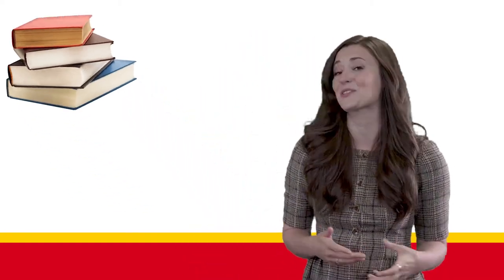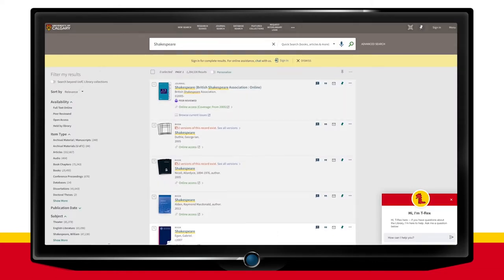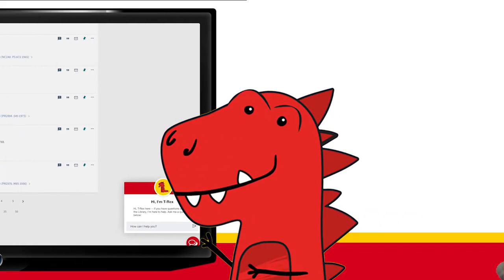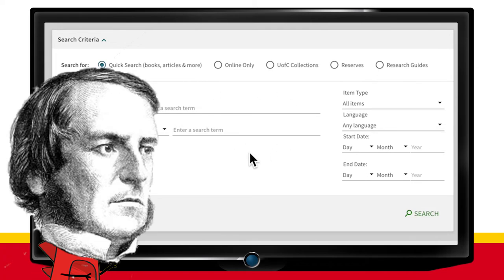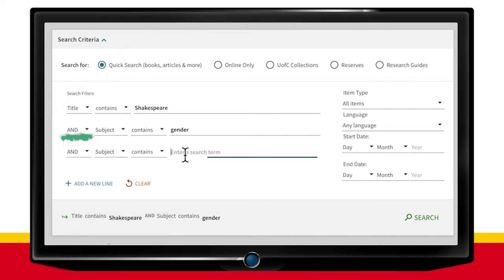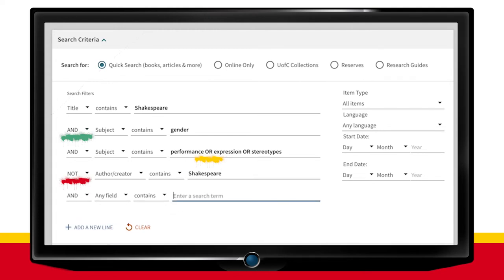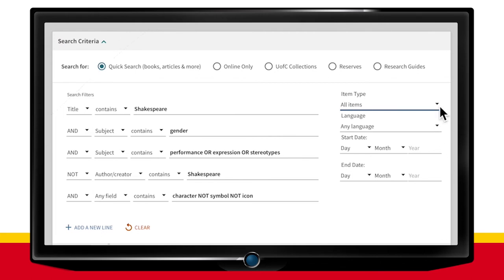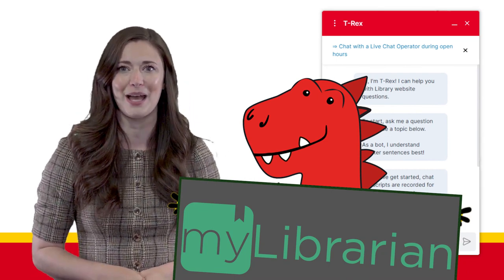Introduction to Searching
Description
This instructional video teaches UCalgary staff and students how to conduct both a basic, and advanced search of the UCalgary library collection.

Learning Outcomes
 By the end of this video you should be able to:
- Conduct both a basic, and advanced search of the UCalgary library collection
- Describe how the use of Boolean the operators AND, OR, and NOT influence search results

Copyright and Attribution
This video was created by the Media Production Team at Libraries and Cultural Resources at the University of Calgary.

Attribution statement: "Introduction to Searching" by Libraries and Cultural Resources at the University of Calgary.
Copyright: Libraries and Cultural Resources

This video incorporates sourced content from an organizational Canva subscription. This video may also include content sourced from different websites such as Pixabay and Unsplash that do not require attribution under the terms of their licence.